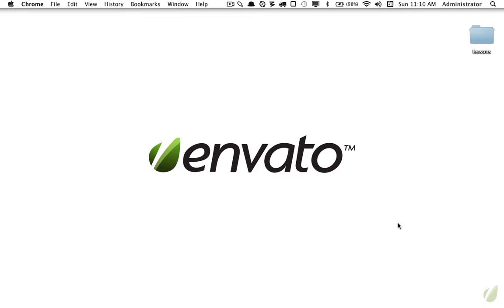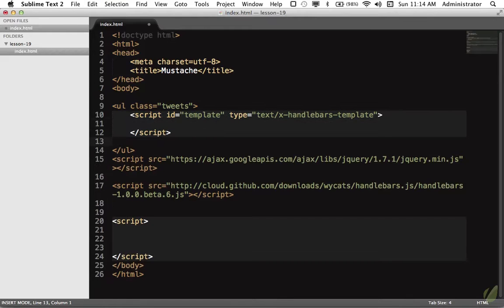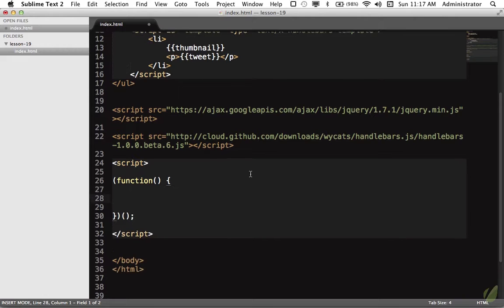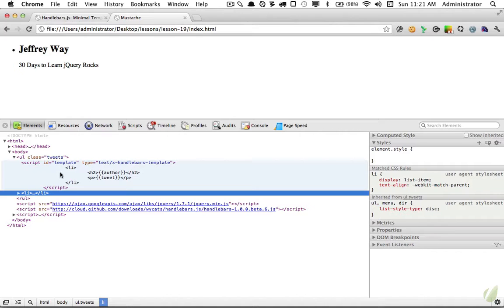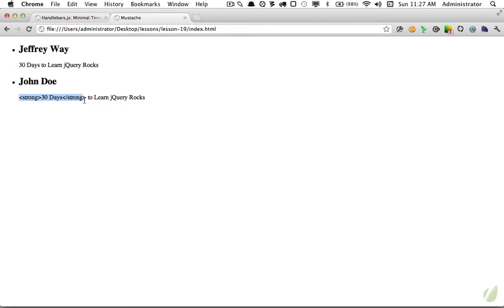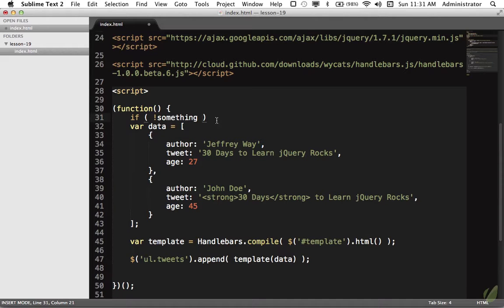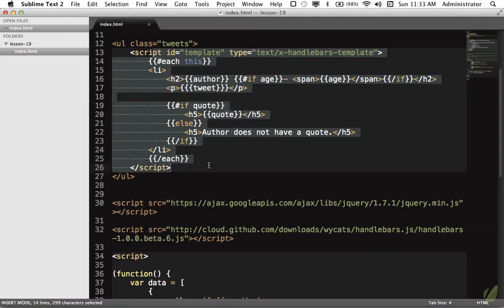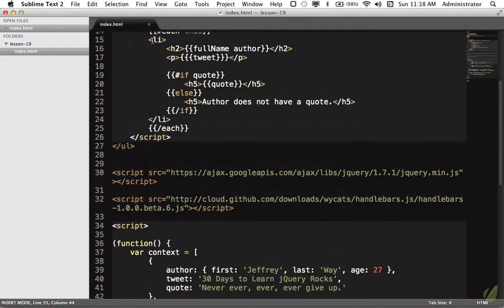Learn jQuery - 19 Say Hello To Handlebars